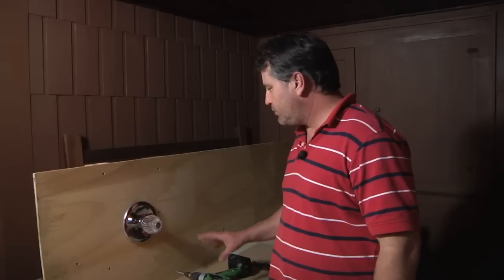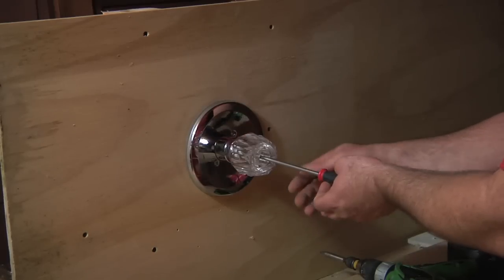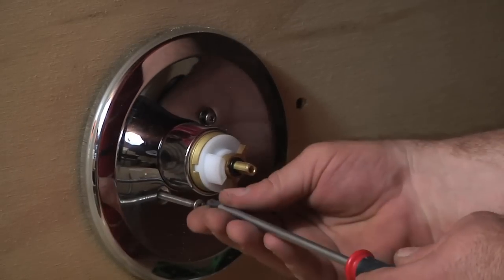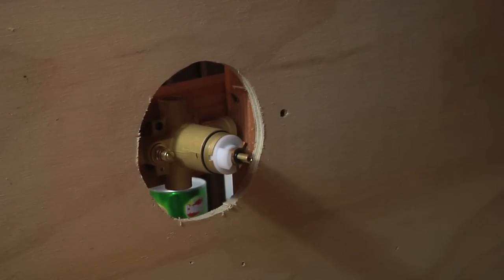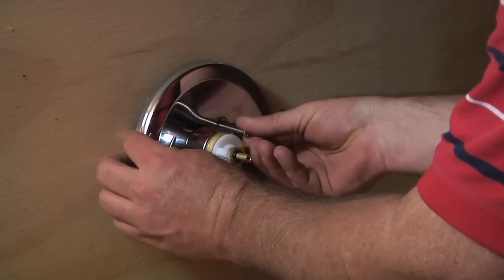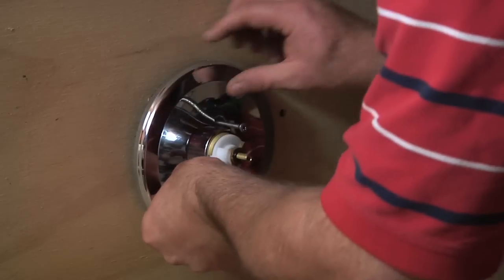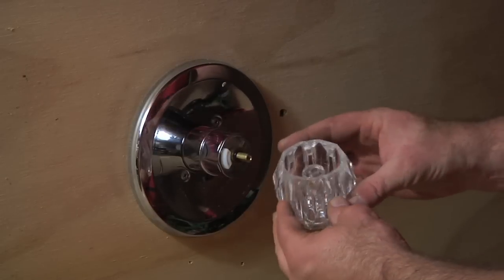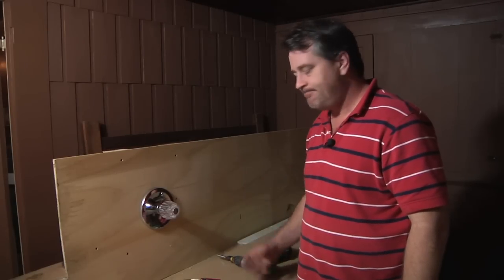Bathroom Fixture Repair : How to Replace a Single Knob Shower Faucet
A single knob shower faucet replacement is easiest when you use the same brand. Discover how to replace your shower faucet with the help of a professional contractor in this free video.

Expert: Chris Wade
Bio: Chris Wade has been a successful contractor for more than 23 years.
Filmmaker: Daniel Brea

Series Description: Bathroom maintenance increases the efficiency of your fixtures and prevents damage to your home. Discover how to perform basic bathroom fixture repair with the help of a professional contractor in this free video series.